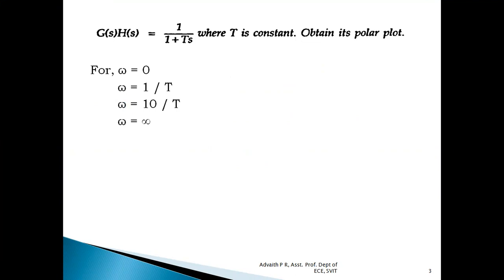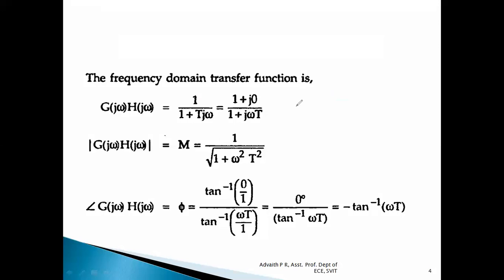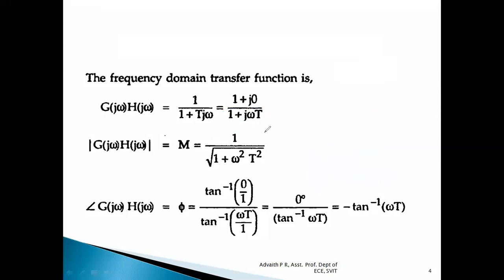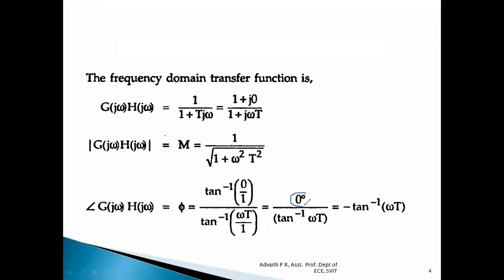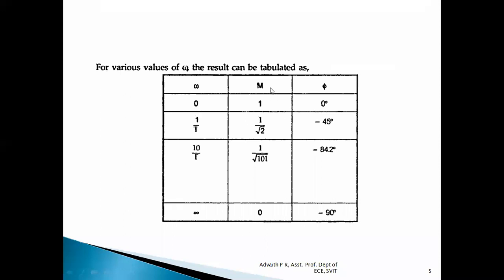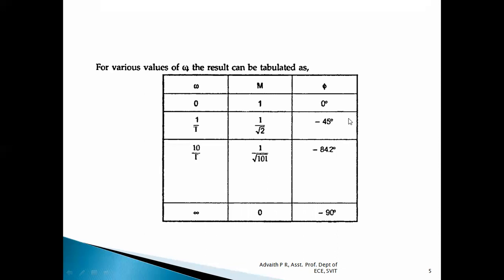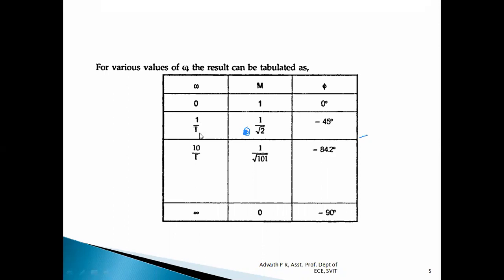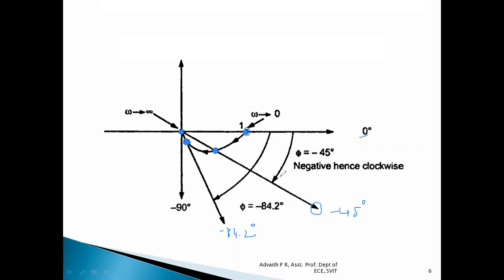Module_5_Polar_Plot